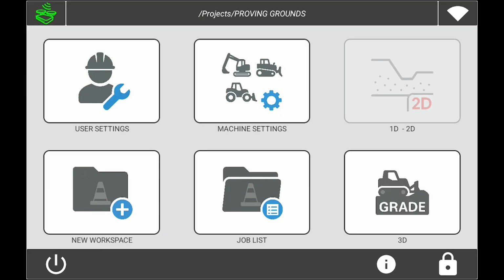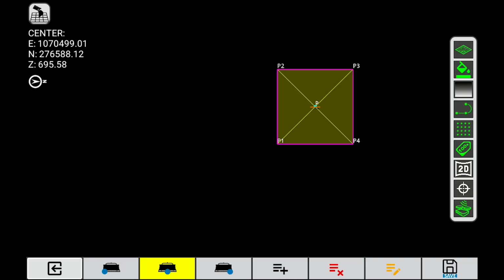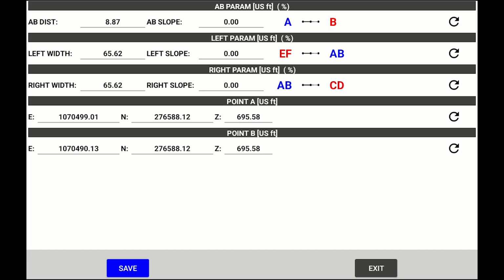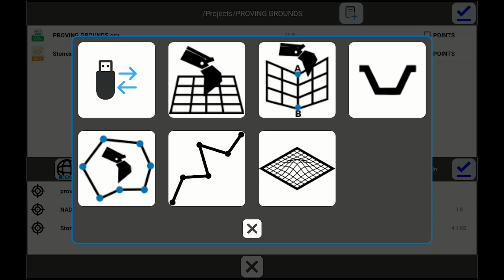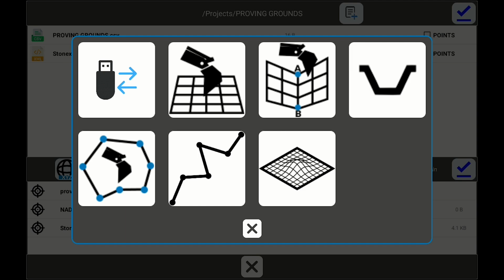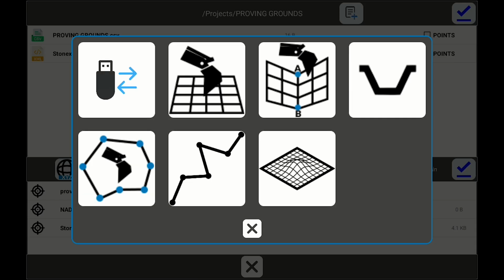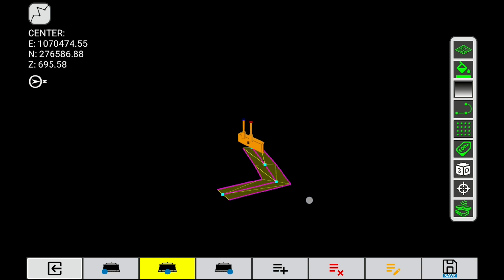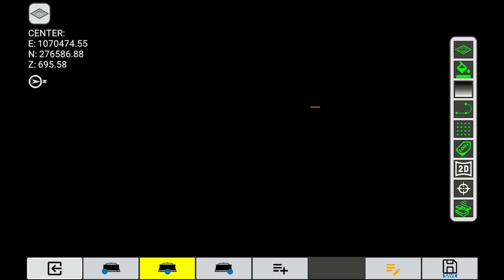STXMC Surface Creation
In this video you will learn how you create different models from the STXMC software.